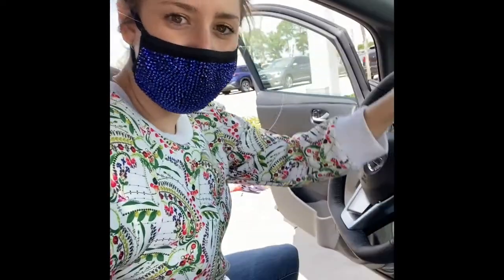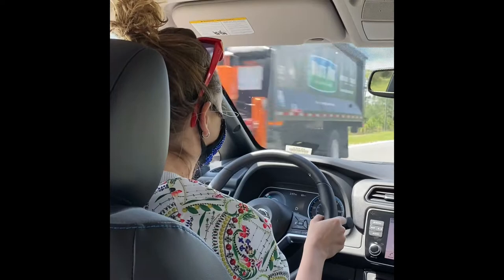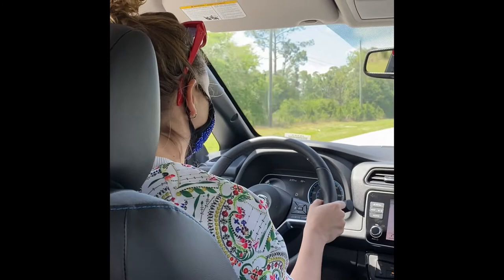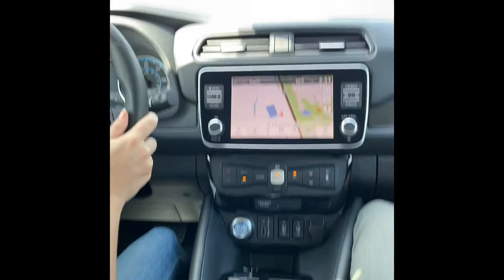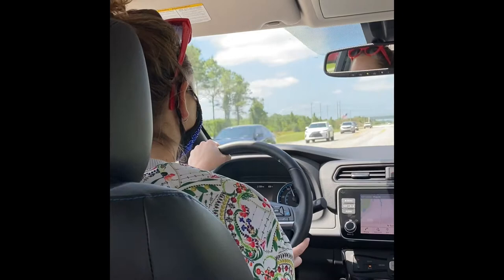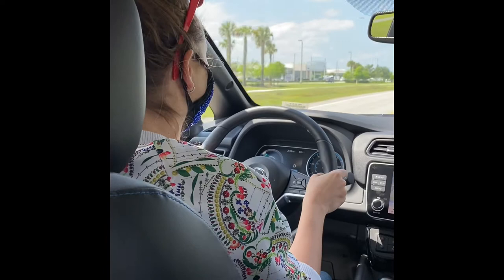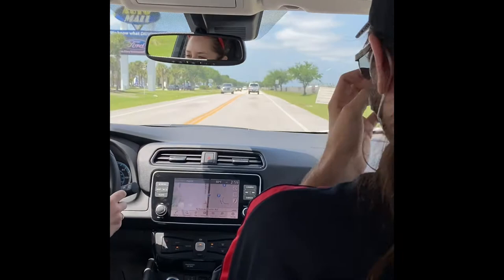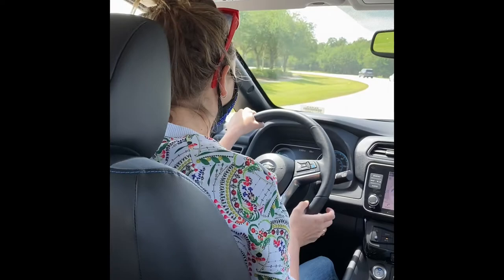Earth Day 2021 "Go Electric"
Vanessa O'Brien joins Jazmin Grimaldi and Ian Mellencamp as they visit a local Nissan dealer to test, learn and encourage the use of electric cars.  April 22, 2021 in Daytona Beach, Florida.